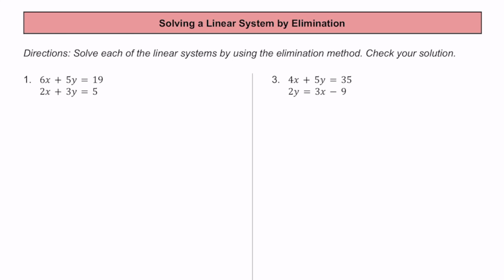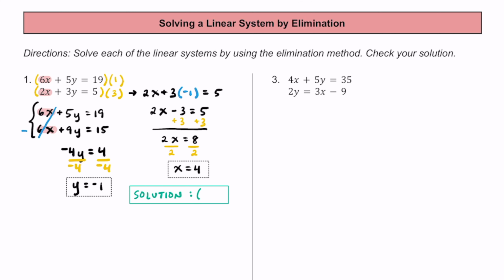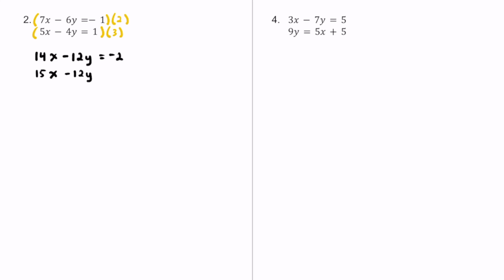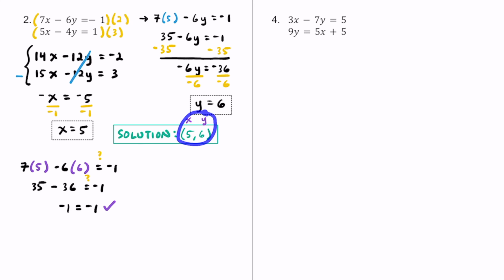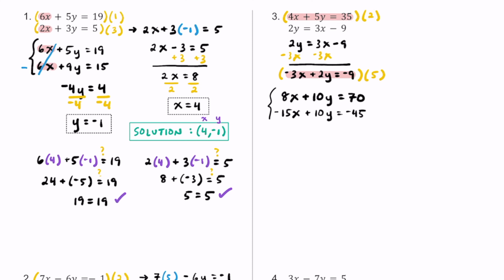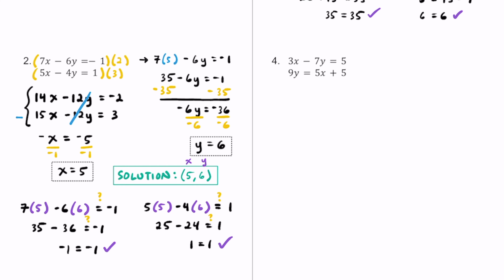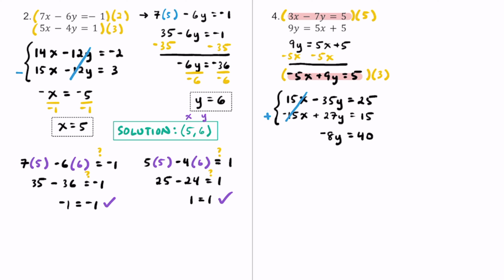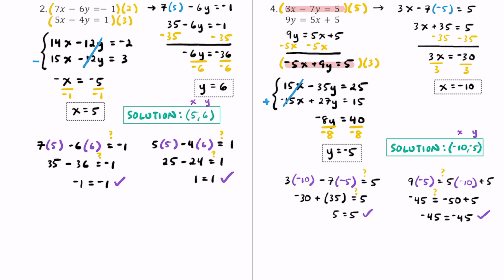Solving a System of Linear Equations Using Elimination [4 Practice Problems]